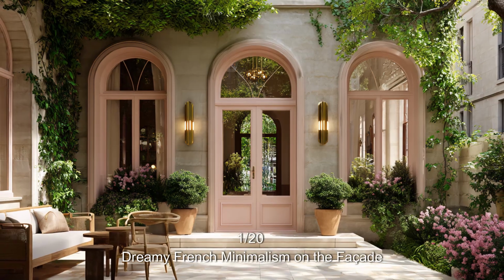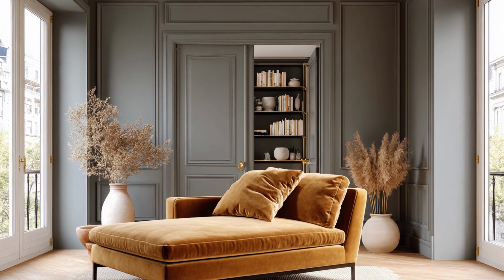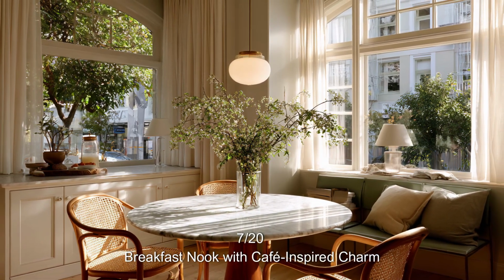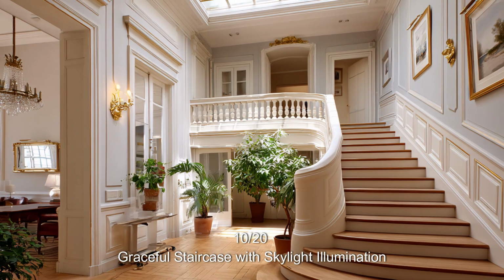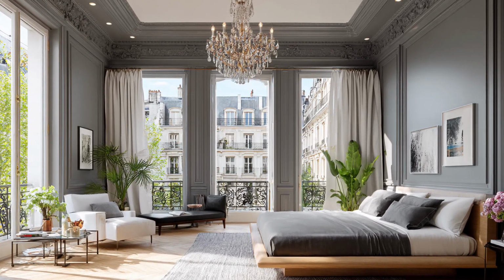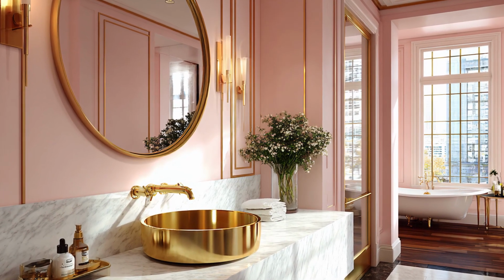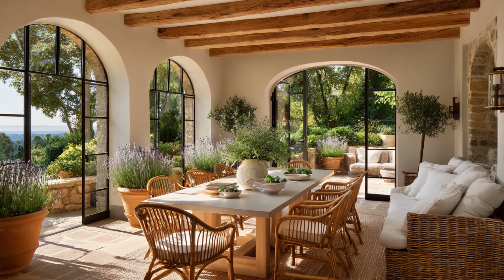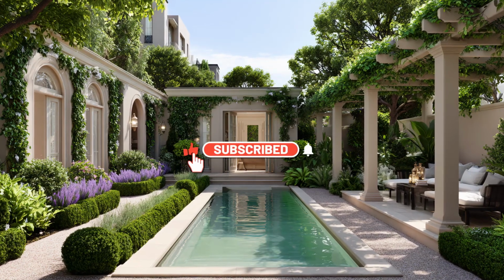Stylish Interiors from a Sofia Coppola Inspired Home with Dreamy Minimal French Touches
Step into a Sofia Coppola inspired home, where dreamy minimal French touches transform every corner into cinematic elegance. From the soft limestone façade framed with blush-toned shutters to the serene entryway glowing in diffused light, this home balances timeless charm with modern restraint. Inside, living areas feature linen sofas, velvet chaise lounges, and bleached wood dining tables, while soft curtains filter light across herringbone floors, creating an atmosphere of calm sophistication. Kitchens and breakfast nooks showcase pale stone countertops, brass fixtures, and subtle ceramic textures, blending French minimalism with inviting warmth. Bedrooms and guest suites evoke serenity through blush, mist-gray, and cream palettes, layered linens, and delicate lighting. Bathrooms and powder rooms highlight marble tubs, brass accents, and pearlescent finishes, reflecting spa-like elegance. Dressing rooms, libraries, and upstairs lounges offer cinematic depth through curated furnishings, textured textiles, and filtered sunlight. Sunrooms, terraces, and manicured backyards continue the poetic journey, merging interior refinement with outdoor tranquility, accented by lavender borders, pergolas, and reflective pools. Every space tells a story of restrained luxury, timeless beauty, and dreamlike sophistication.